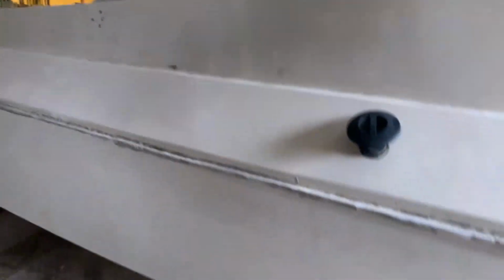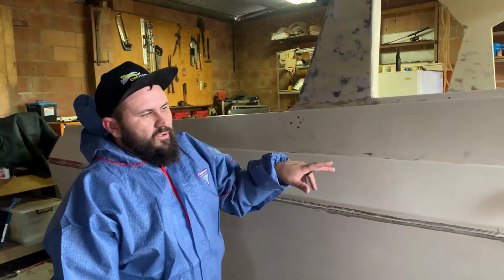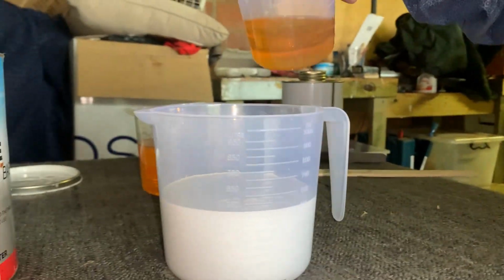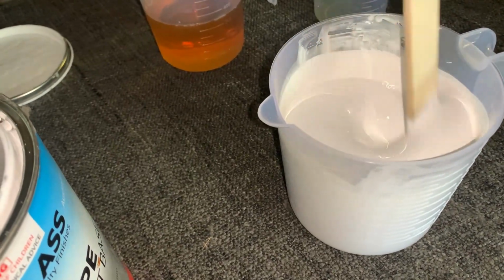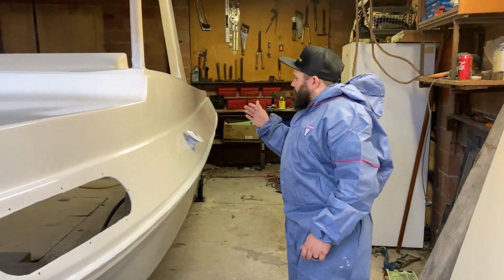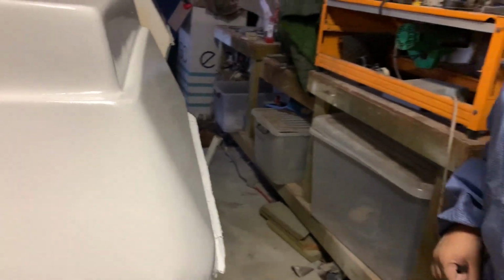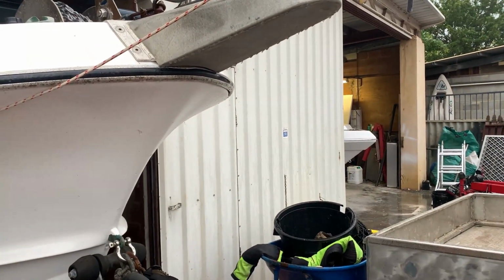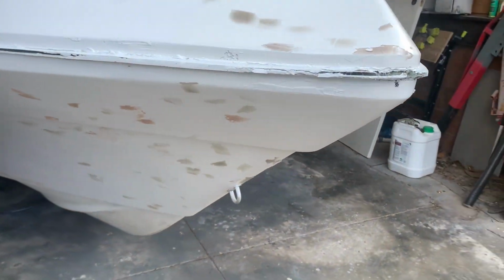Voyager Ghia 20FT FULL BOAT RESTORATION EP19 - 2021 START OF THE PRIMER / UNDERCOAT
Hi, Welcome to the The Potties Adventure channel, I will be restoring this 20ft Voyager Ghia. I will be rebuilding and customising different areas of the boat.

As the boat is still waiting for the paint, I have managed to stop down this 1999 200HP Johnson Outboard as it was sun damaged and had some wear and tear marks.

In this episode I will show you the start of painting the boat.

-Sanding 120G, 240G, 400G.
-Rinse with water
-Scrub with soapy water
-Rinse with water
-Wax and Grease Remover
-3x undercoat primer
-3x Top coat
-3x Clear coat

- Installation of Decals

Full Boat Restoration

00:04​
08:38​ Spraying
014:26​ Final product

1. Voyager Ghia 20FT FULL BOAT RESTORATION EP14 / PT1 - 2021 START OF OUTBOARD TOP COAT BEFORE & AFTER2